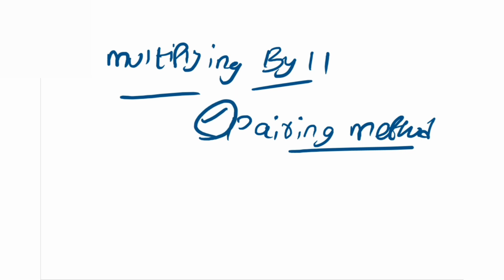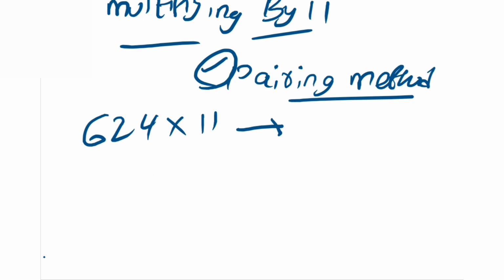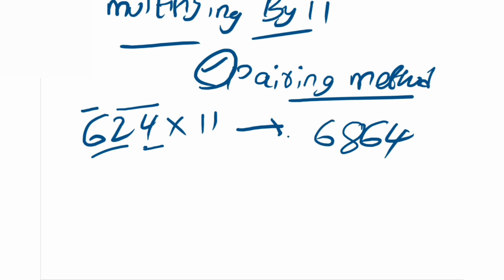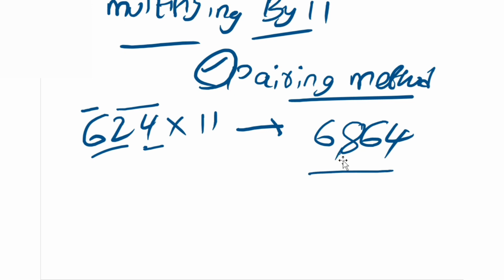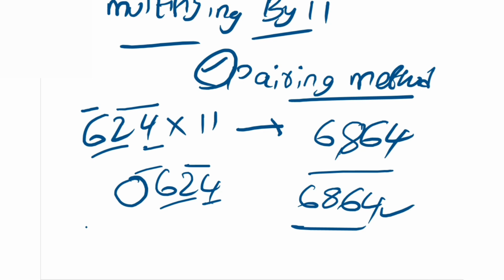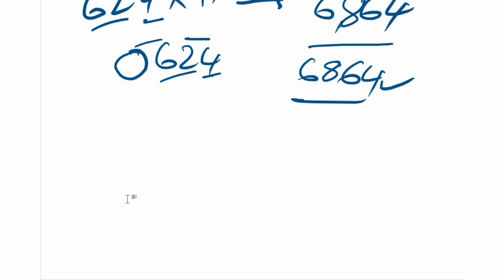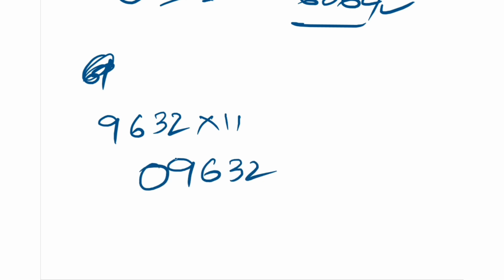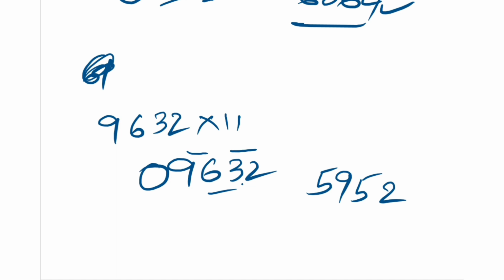Multiplication By 11 Trick